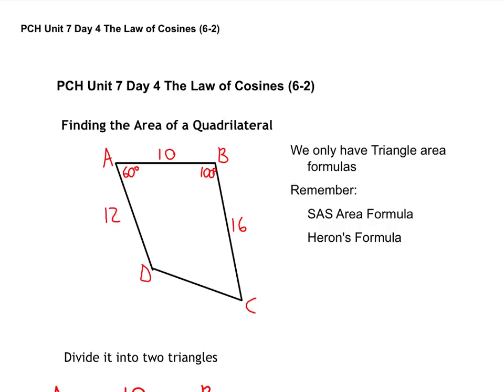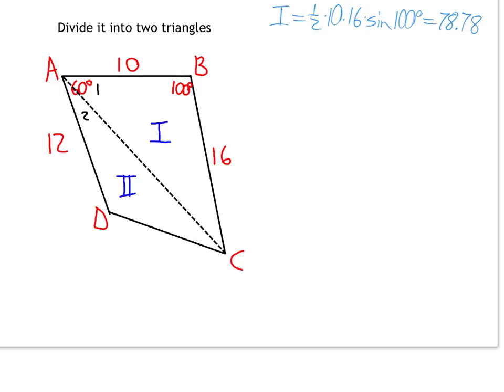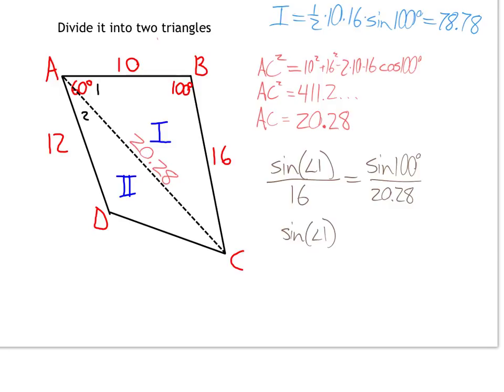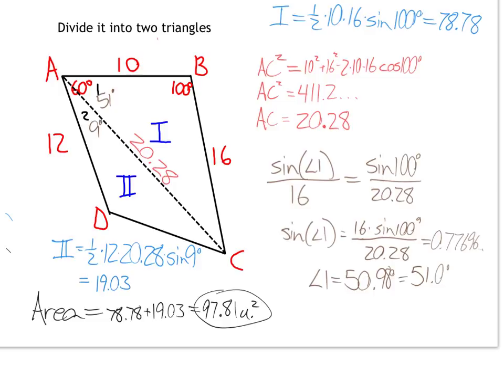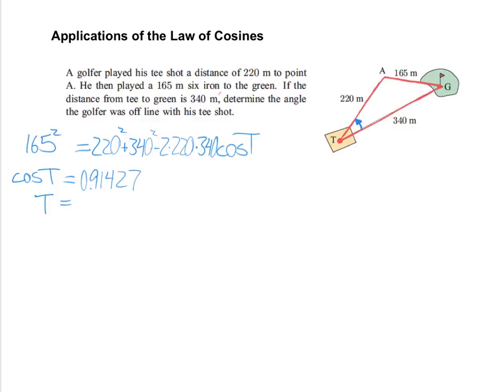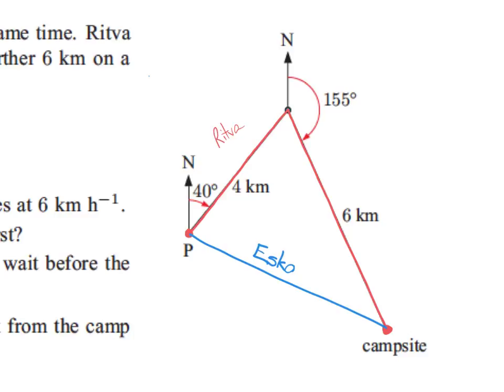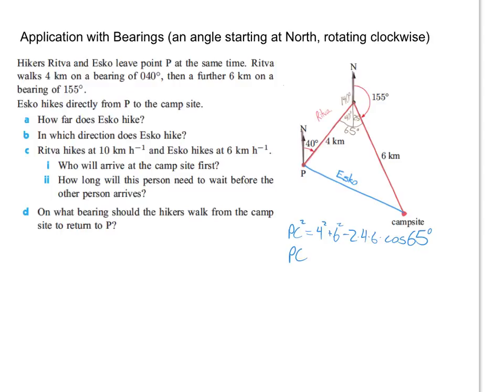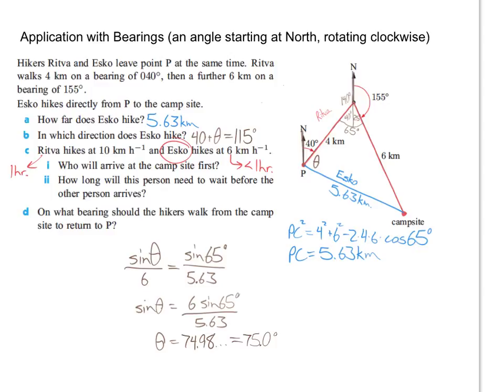PCH Unit 7 Day 4 Applications of the Law of Cosines